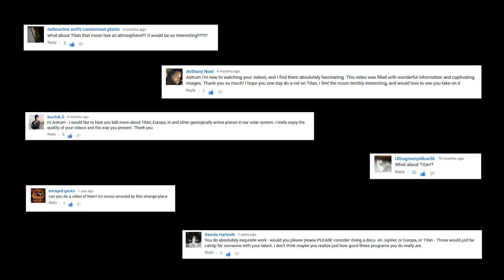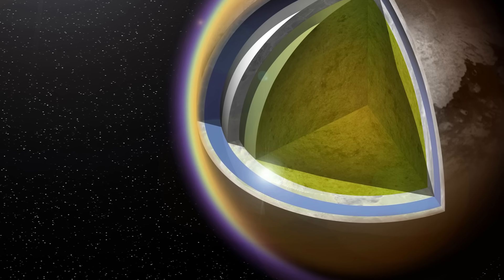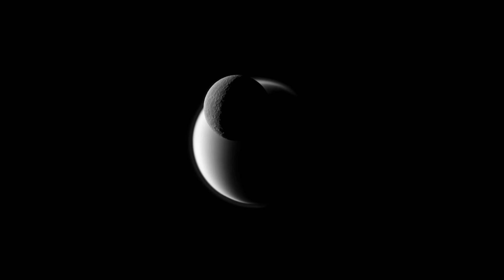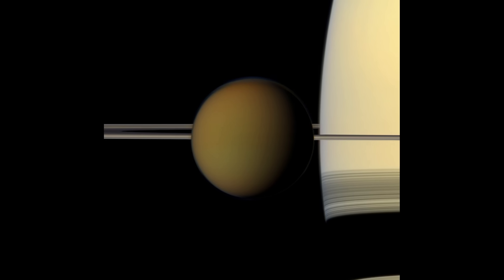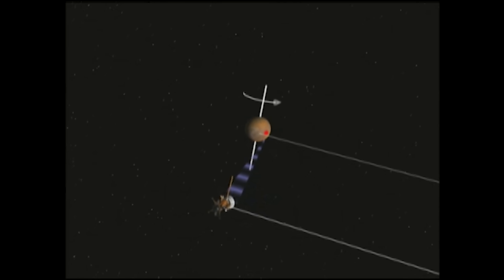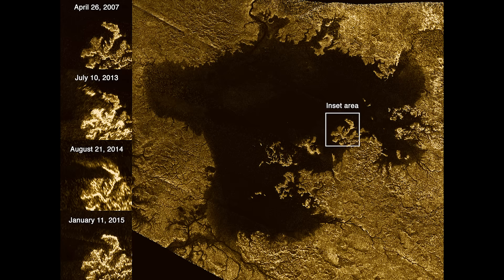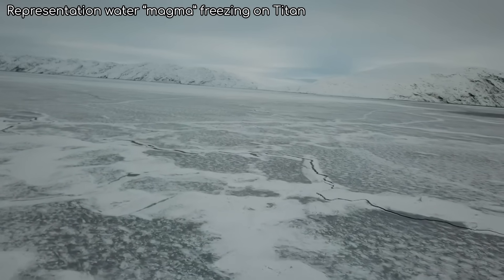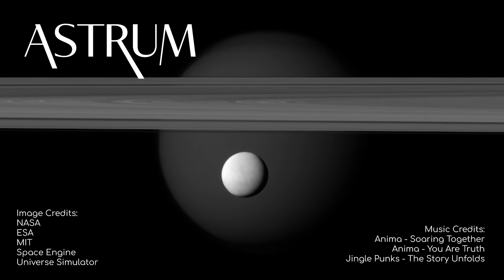The Bizarre Characteristics of Titan | Our Solar System's Moons: Titan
Everything you could want to know about Saturn's biggest moon, Titan. In this video we go through Titan's lakes, its volcanoes, atmosphere, and everything else that makes Titan so special.

Please note that this is a reupload, as the original was taken down through a DMCA, but a lot of people have requested for me to upload it again. I've gone through all the footage and switched out anything that might have a hint of copyright problems so hopefully this will stay up this time.

Image credits: NASA/ESA/MIT/Space Engine/Universe Simulator

Anima - You Are Truth
Jingle Punks - The Story Unfolds